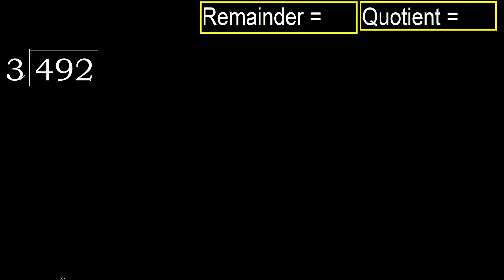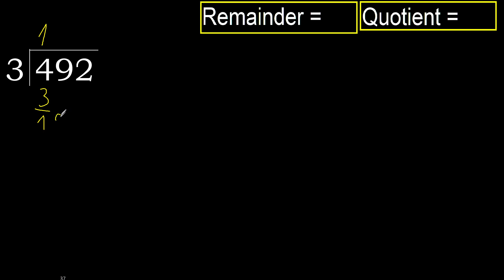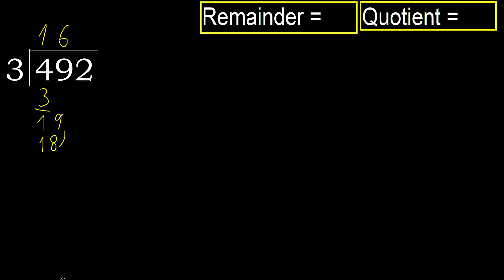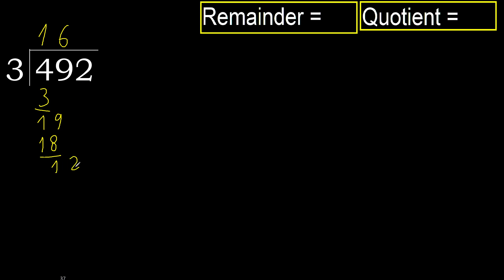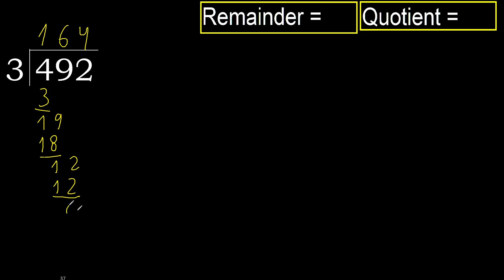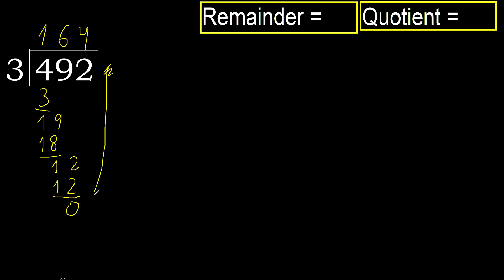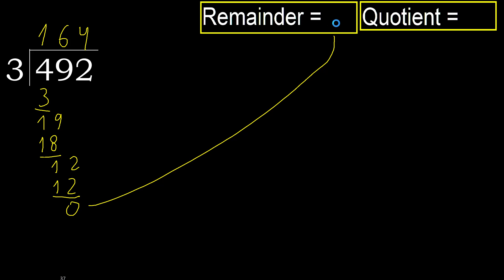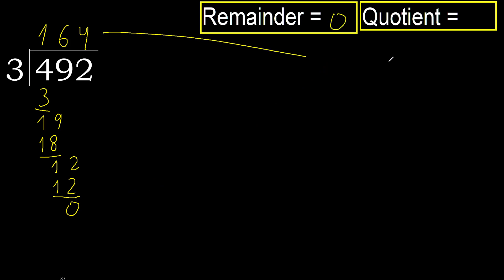Divide 492 by 3 , remainder . Division with 1 Digit Divisors . How to do